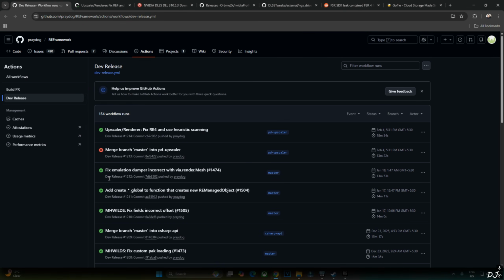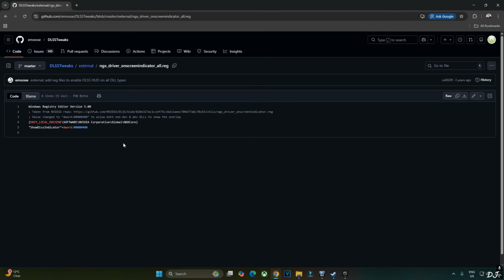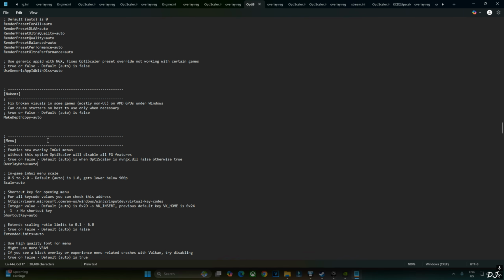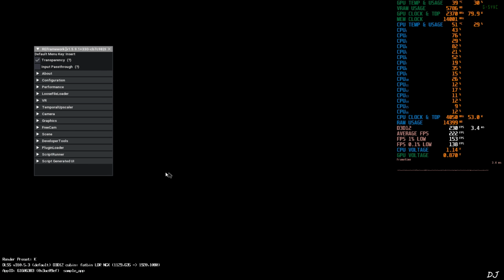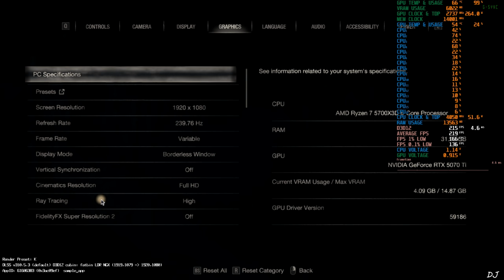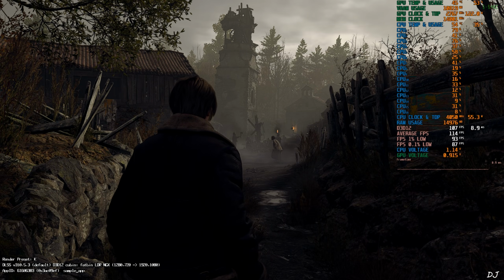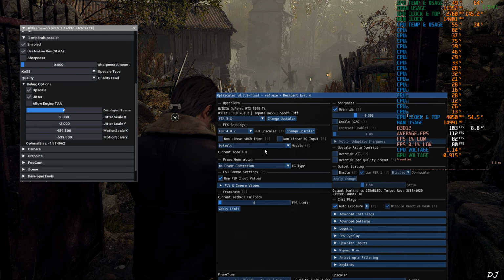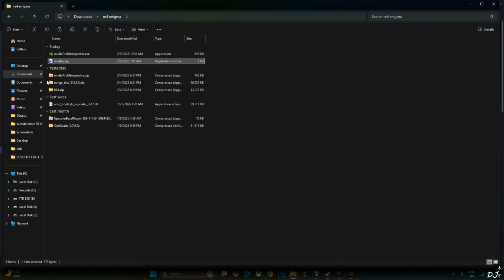Resident Evil 4 Enigma DRM DLAA / DLSS 4.5 & FSR 4 INT8 Upscaler Setup for RTX & RDNA 2/3/4 GPUs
Resident Evil 4 v1.5.0.0 Remake PC Gameplays with DLSS 4.5 & FSR 4 , video recorded using Nvidia App Shadowplay . Geforce GPU driver version 591.86 . Mic used is Hyper X Quadcast 2  . Ambient Temperature : 13 degree celsius .

INNO3D RTX 5070 Ti X3 OC Consumer Review | GPU Upgrade / Performance / Thermals / Noise / Undervolt :

Timestamp :

- Resident Evil 4 New Update Adds Enigma DRM : 00:00
- Upscaler Base Plugin Not Working : 00:13
- Upscaler Base Plugin Issues : 00:53
- Download REFramework Build : 01:50
- Download Upscaler Base Plugin v1.1.2 : 02:22
- Download DLSS Upscaler DLL File : 02:49
- Download FSR 4 INT8 Upscaler DLL File : 03:02
- Download Nvidia Profile Inspector : 03:33
- Download Optiscaler Mod : 03:46
- DLSS Debug Overlay Setup : 04:02
- PC Specs : 04:32
- REFramework Setup : 04:42
- Upscaler Base Plugin Setup : 04:59
- Optiscaler Mod Setup : 05:14
- DLSS Upscaler Setup : 06:55
- FSR 4 INT8 Upscaler Setup : 07:13
- Adjust LOD Bias [Only for DLSS Upscaler] : 07:37
- Toggle Key for REFramework : 08:51
- REFramework Temporal Upscaler Settings : 09:13
- DLSS Debug Overlay Info : 10:07
- Game Settings : 10:24
- Optiscaler Settings [Auto Exposure & Sharpness] : 11:17
- Gameplay [1080p DLAA Preset K] : 12:11
- Enable DLSS Upscaler : 13:04
- Gameplay [1080p DLSS Quality Preset K] : 13:17
- Change DLSS Model Preset : 14:11
- Gameplay [1080p DLSS Quality Preset M] : 14:26
- Change DLSS Model Preset : 14:59
- Gameplay [1080p DLSS Quality Preset L] : 15:09
- Enable FSR 4 Native AA : 15:33
- FSR 4 INT8 Upscaler Settings : 15:48
- Gameplay [1080p FSR Native AA] : 16:54
- Enable FSR 4 INT8 Upscaler : 17:20
- Gameplay [1080p FSR 4 Quality] : 17:39
- Disable DLSS Debug Overlay : 18:28

My PC Specs :

- Inno3D RTX 5070 Ti X3 OC Graphics Card